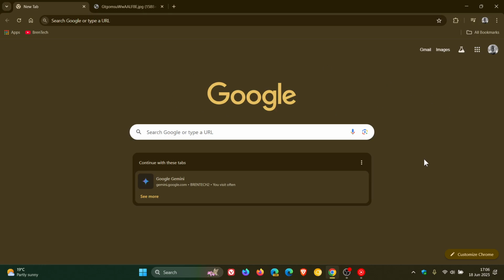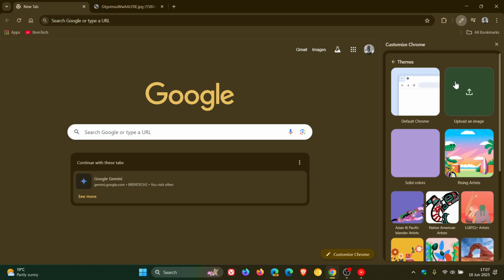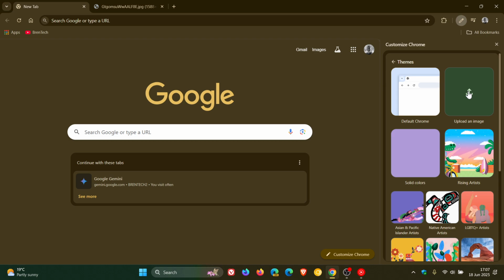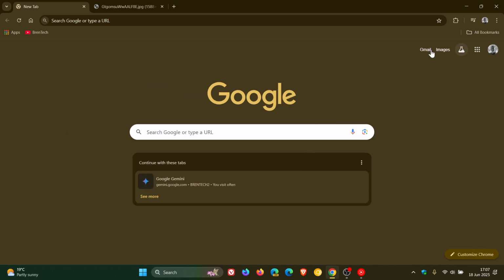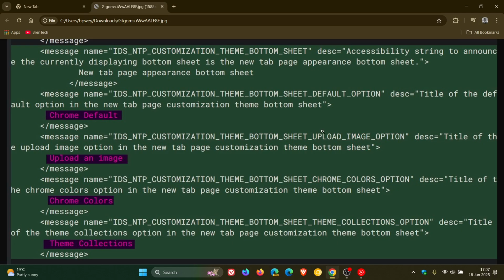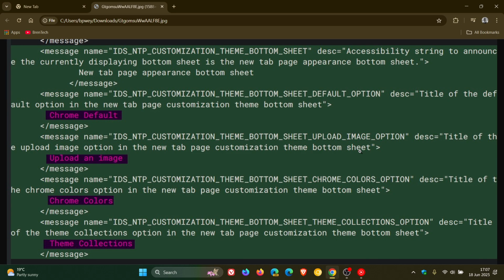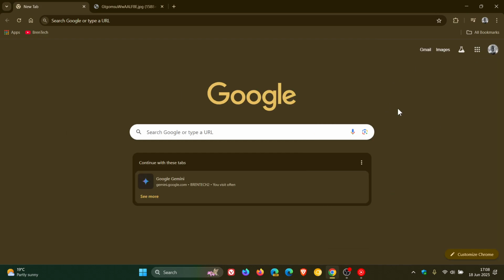Chrome for Android is Getting Desktop-Style New Tab Page Customization!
Google plans to add these same options to Chrome for Android in a bottom sheet.